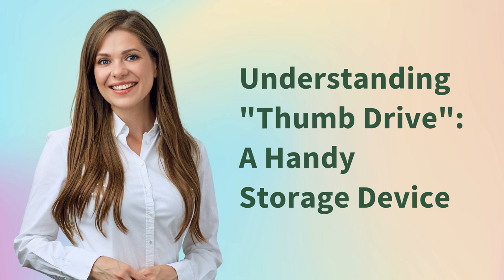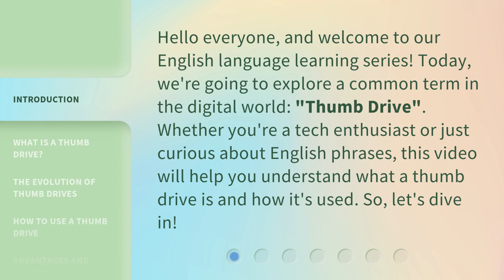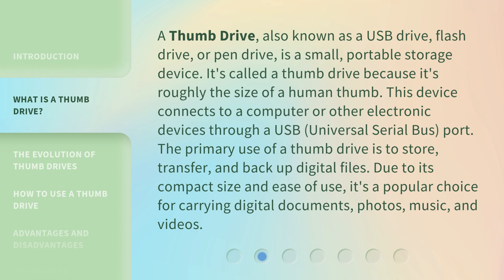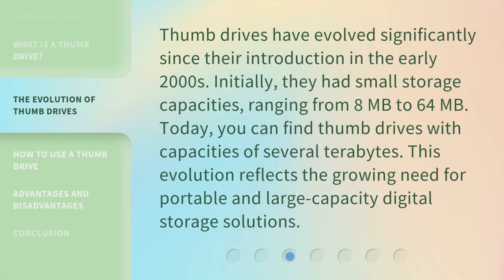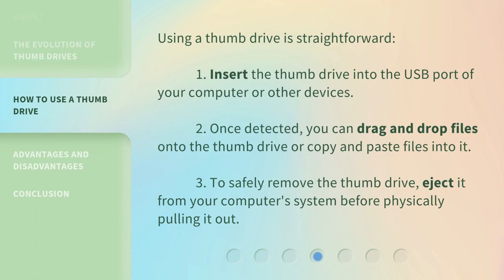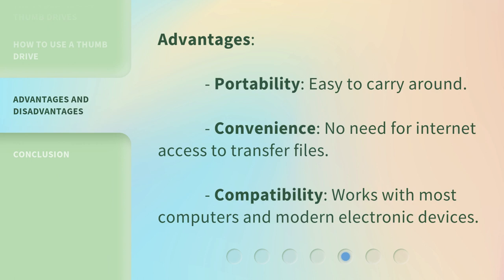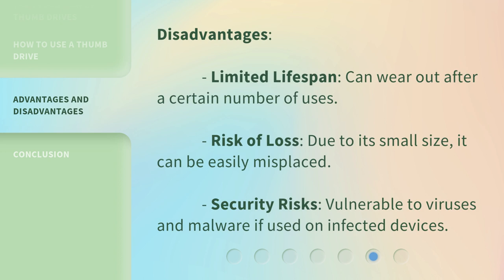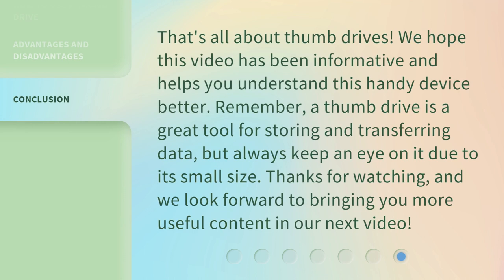Understanding "Thumb Drive": A Handy Storage Device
00:00 • Introduction - Understanding "Thumb Drive": A Handy Storage Device
00:31 • What is a Thumb Drive?
01:12 • The Evolution of Thumb Drives
01:40 • How to Use a Thumb Drive
02:07 • Advantages and Disadvantages